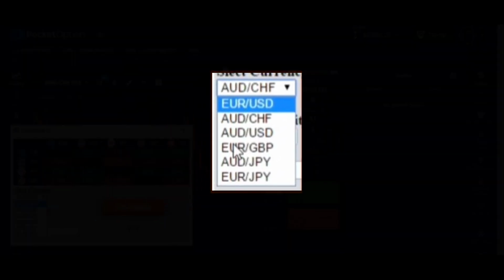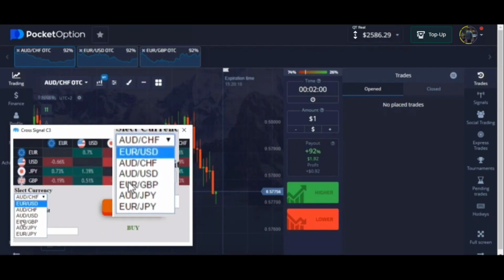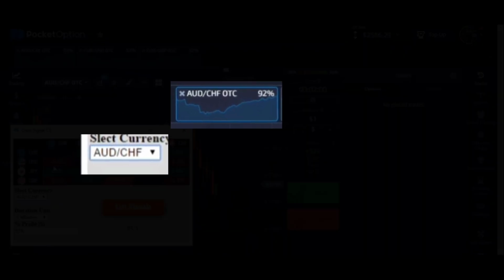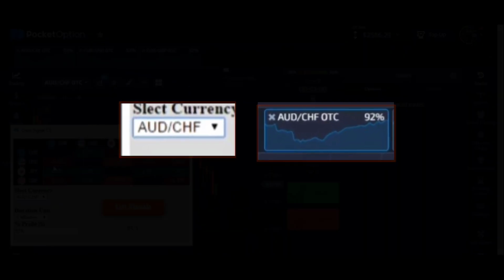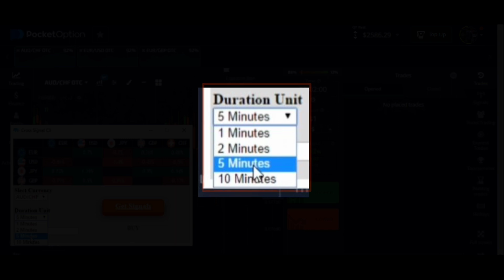$2000 Earned With Bot Cross C3 Pro 2024 - Pocket Option Trading Bot